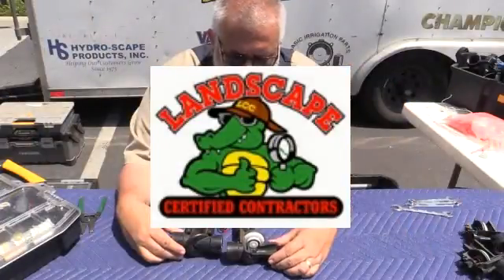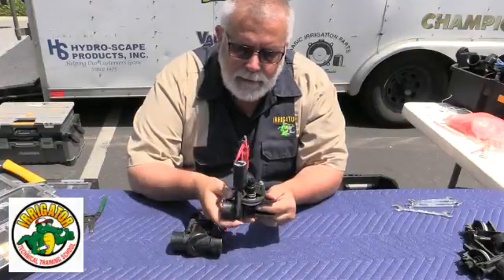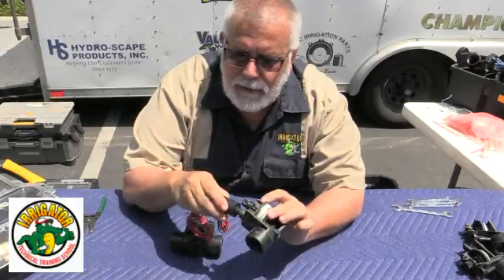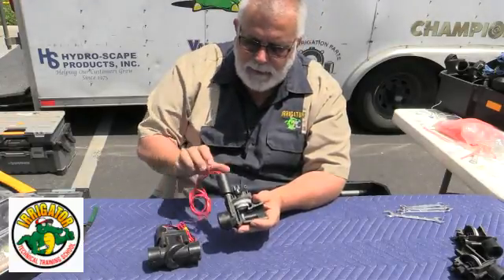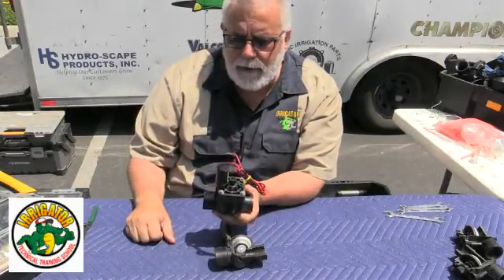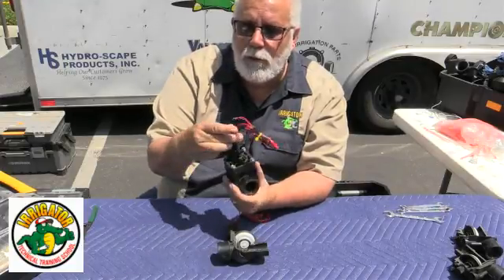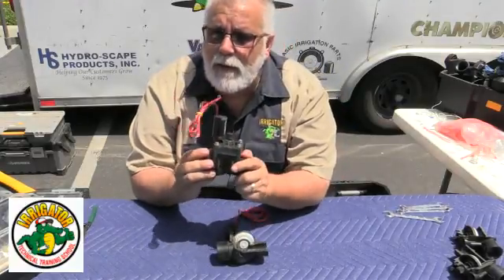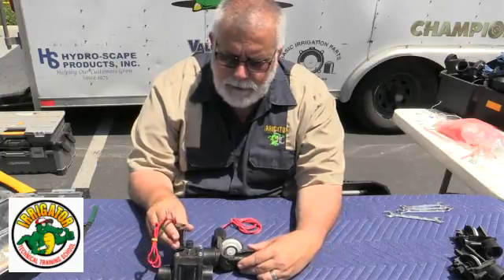Hunter Irrigation Valve Maintenance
The Green Industry News presents Richard Daigle with Irrigator Technical Training School as he goes in depth explaination of the Hunter Irrigation Valve